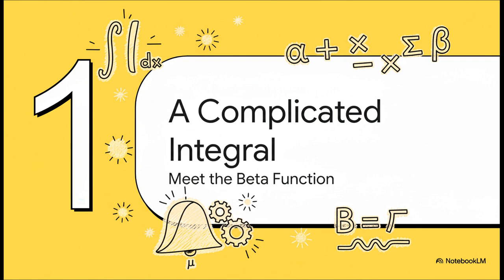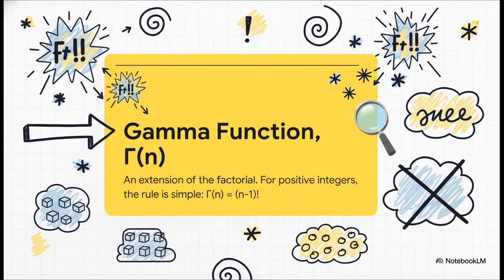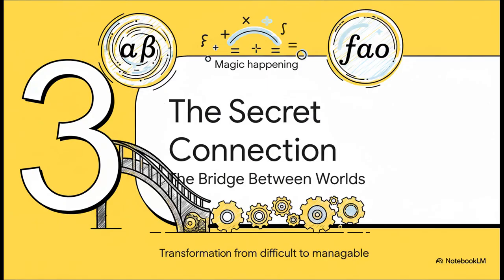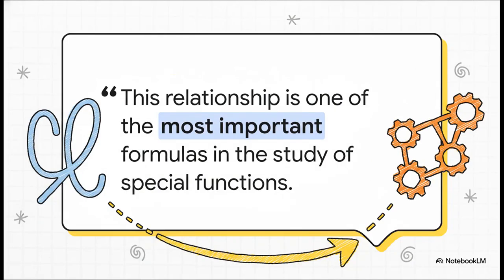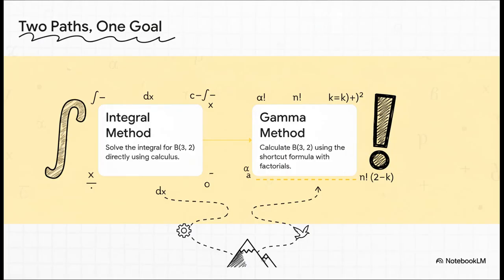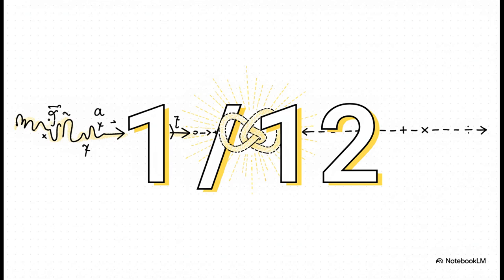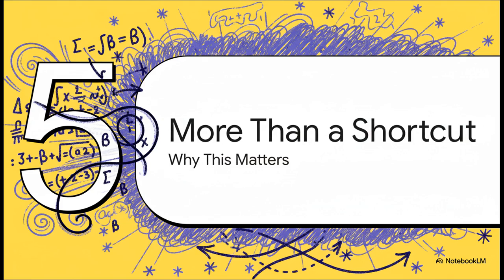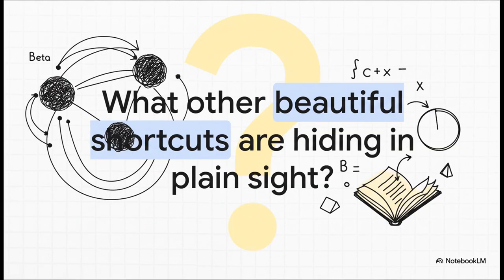5 4 Relationship between Beta and Gamma Functions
5 4 Relationship between Beta and Gamma Functions